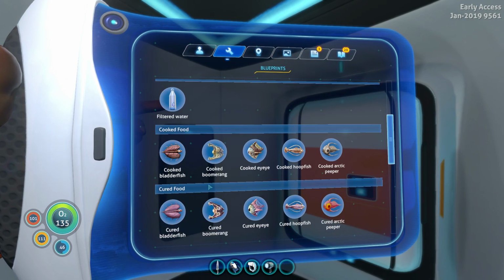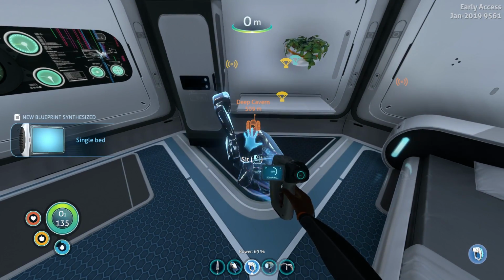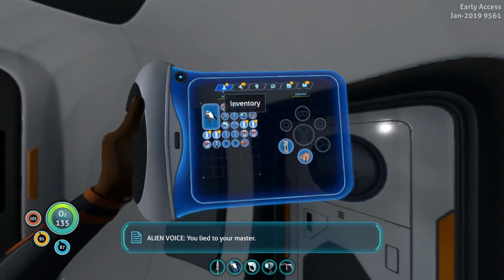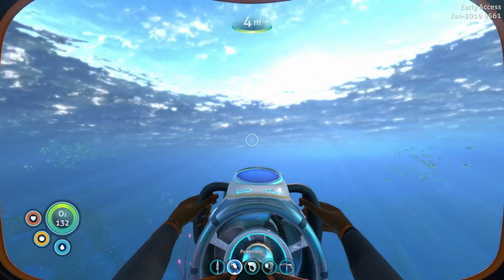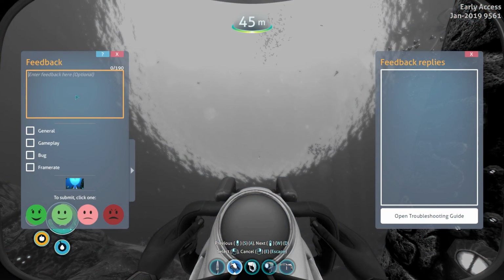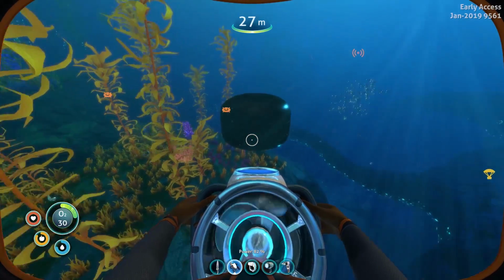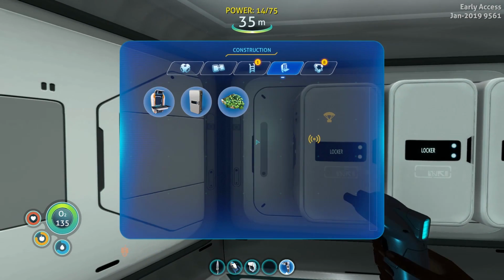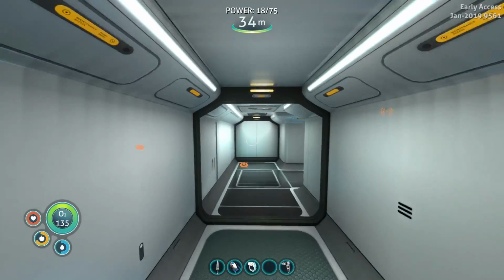Subnautica Below Zero - Finding The Cargo Rocket And Builder Tool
We send up samples in the cargo rocket and finally unlock the builder tool in all new Subnautica Below Zero.

MachiaVillain Electricity Update Playlist - SOON